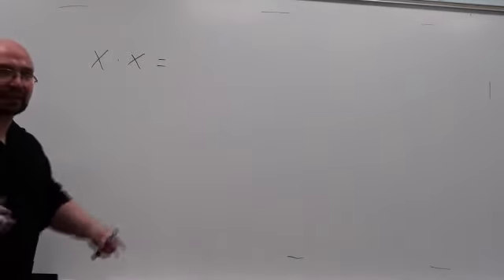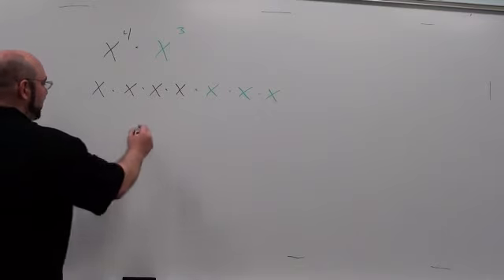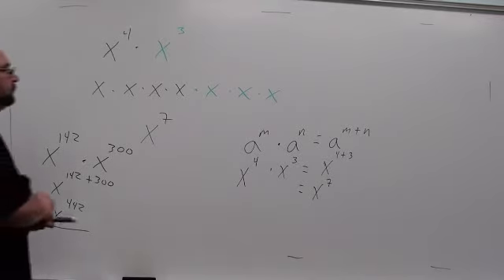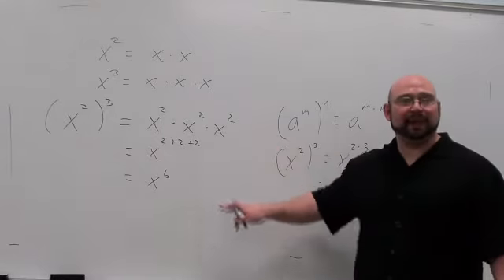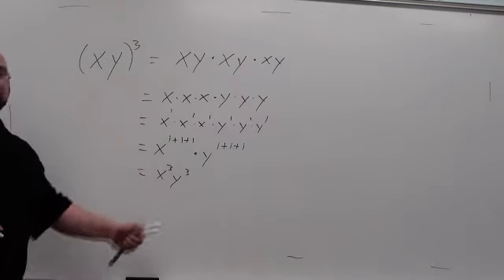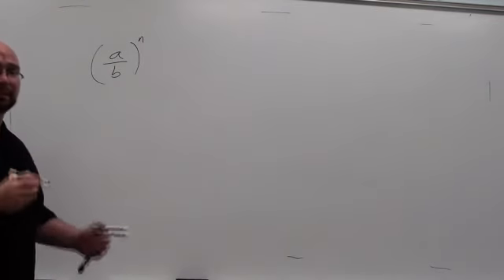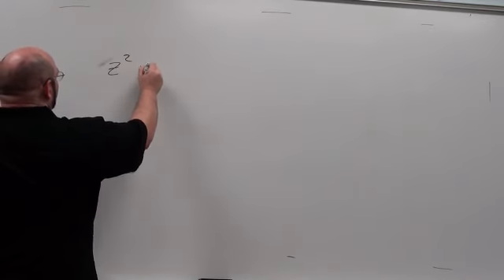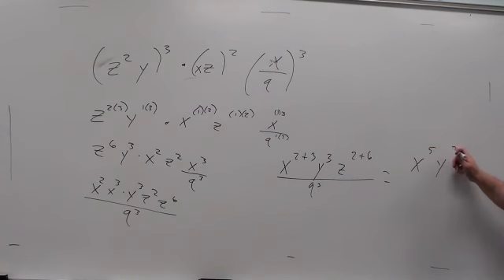exponents.wmv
a brief section on exponents